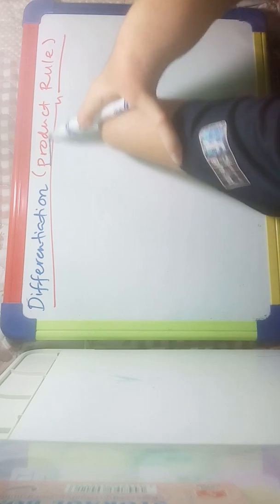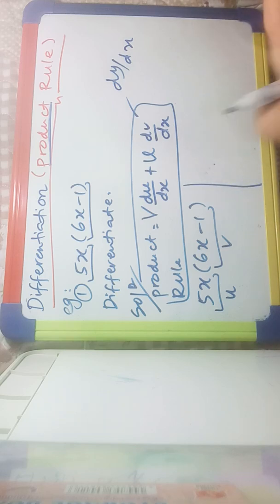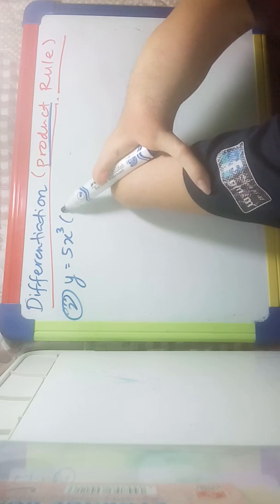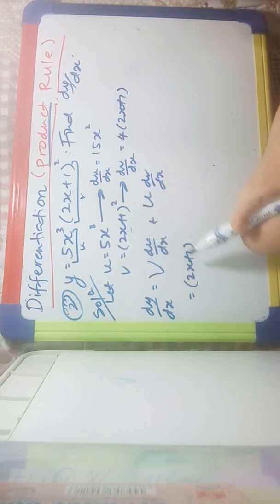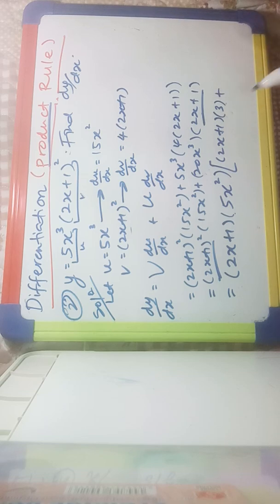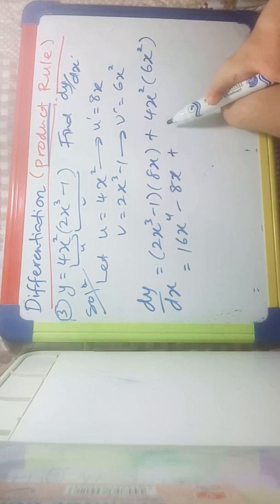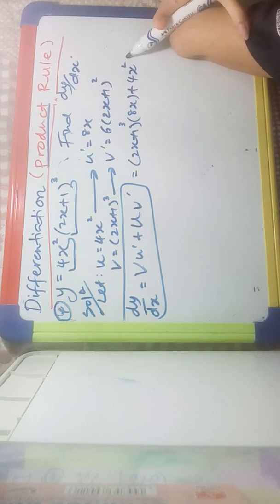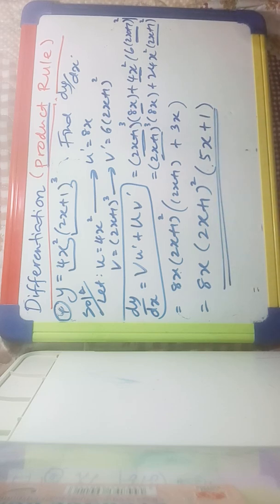Product Rule part 1